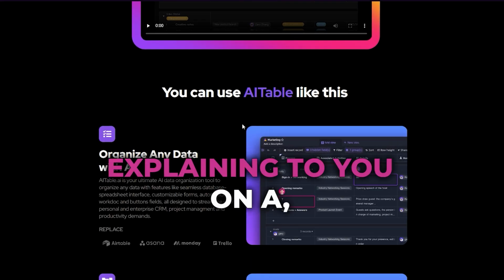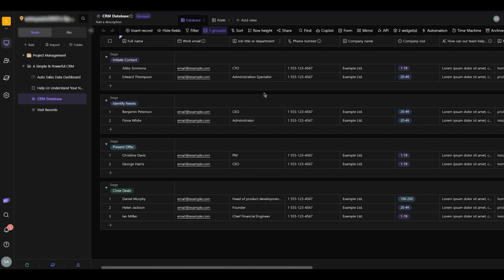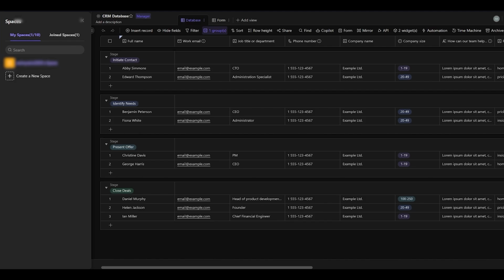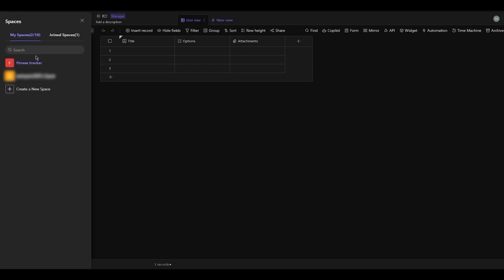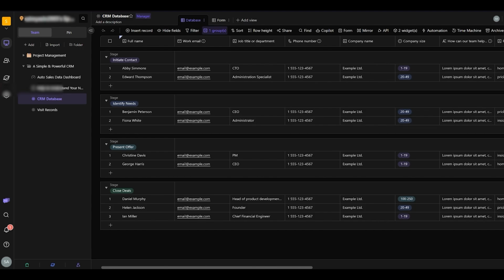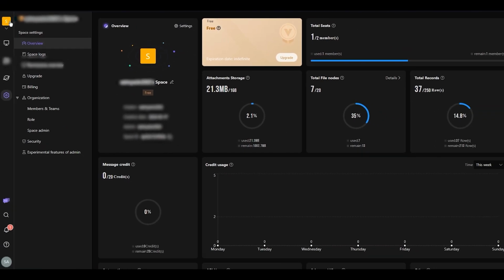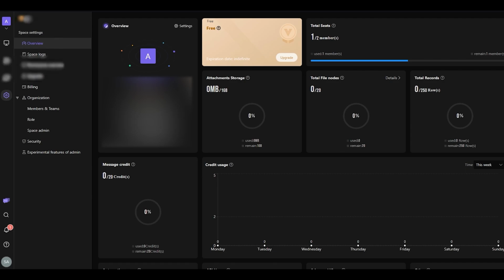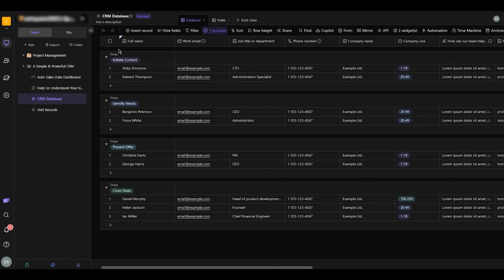AI Table Spaces - How to Use AI Table Spaces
Looking to enhance your team’s collaboration and project management? Discover AI Table Spaces, the ultimate virtual workspaces designed to streamline your workflow and boost productivity.

🌟 Why AI Table CRM?
AI Table is not just any CRM; it’s a comprehensive AI data organization tool that offers a seamless database-spreadsheet interface, customizable forms, automation, workdoc and button fields, and much more. With AI Table, you can effortlessly organize any data, making it the perfect solution for both personal and enterprise CRM, project management, and productivity demands.

🔍 What are AI Table Spaces?
AI Table Spaces are dynamic virtual workspaces where team members can collaborate on projects in real-time. Each space allows for efficient management of various projects and can be personalized to meet the unique needs of your team. Accessing your spaces is simple – just click on the space icon in the upper left corner of the AI Table workbench.

🚀 Benefits of AI Table Spaces:

 • Enhanced Collaboration: Work together seamlessly, ensuring everyone is aligned and up-to-date.
 • Project Management: Efficiently manage multiple projects, tasks, and deadlines.
 • Customization: Tailor each workspace to fit your team’s workflow and preferences.
 • User-Friendly Access: Easily navigate and access all your spaces from one convenient location.